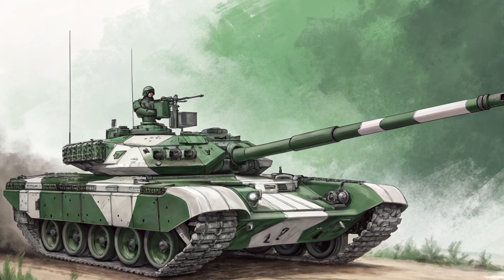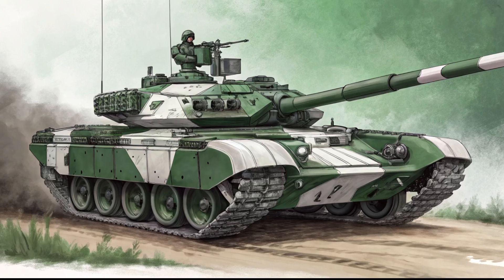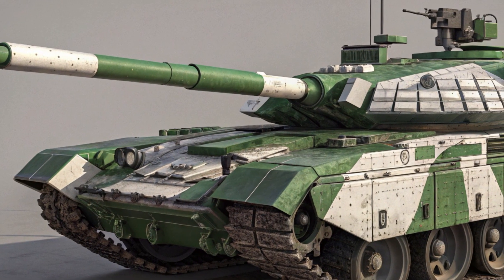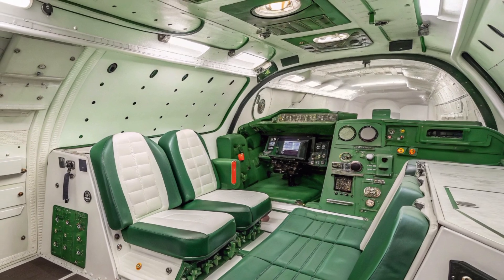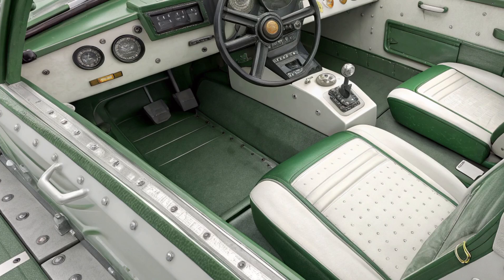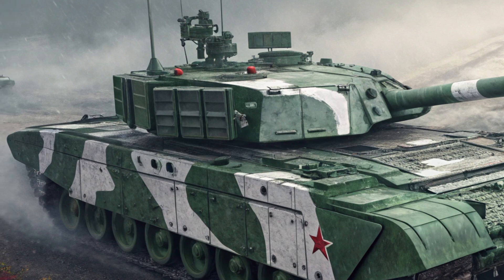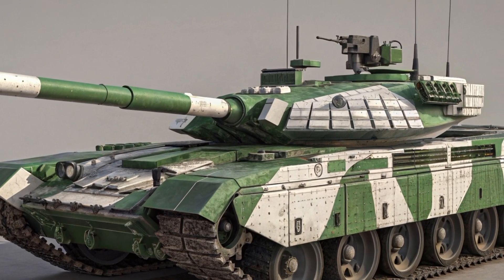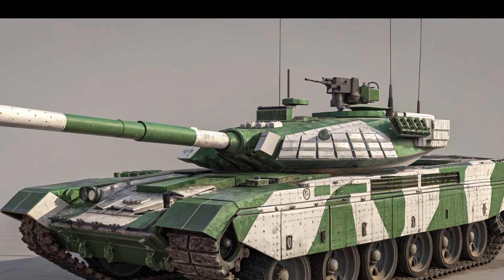T-90 Bhishma Main Battle Tank: India's Advanced Armored Power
The T-90 Bhishma is India’s customized version of the Russian T-90 main battle tank, known for its superior firepower, advanced armor protection, and modern fire control systems. Equipped with a 125mm smoothbore gun, reactive armor, and cutting-edge electronics, the Bhishma enhances the Indian Army's strike capabilities. Its design focuses on mobility, survivability, and adaptability to diverse battlefield conditions, making it a key asset in India’s armored forces.